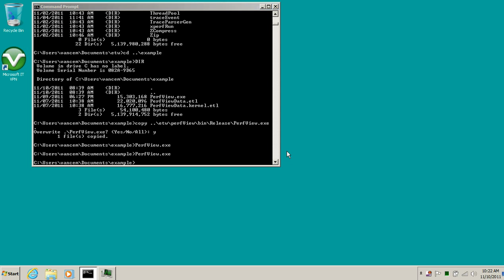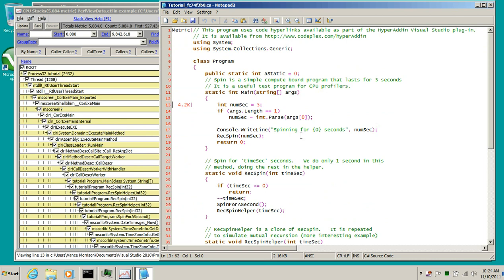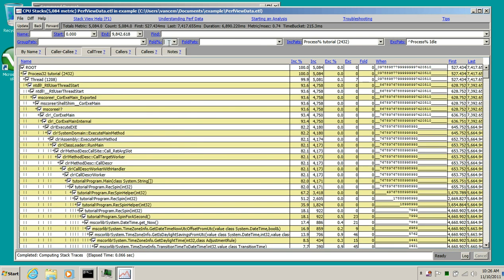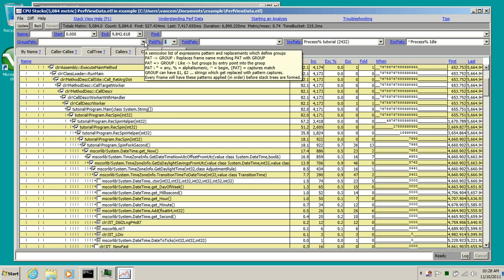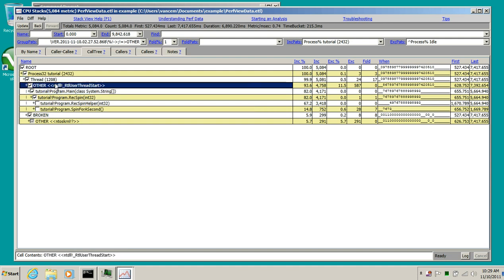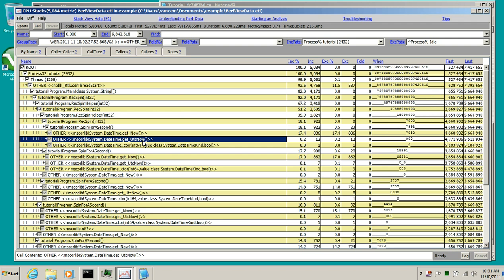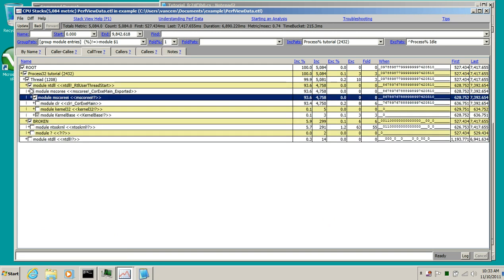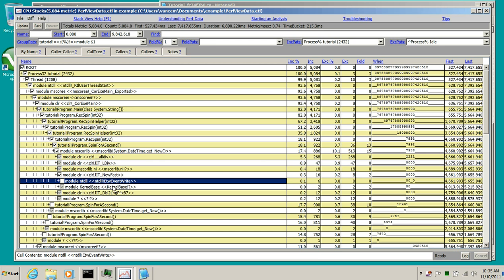PerfVIew Tutorial 4 Grouping And Folding